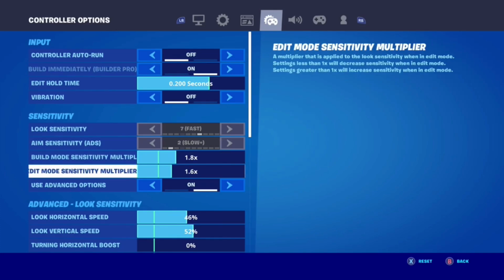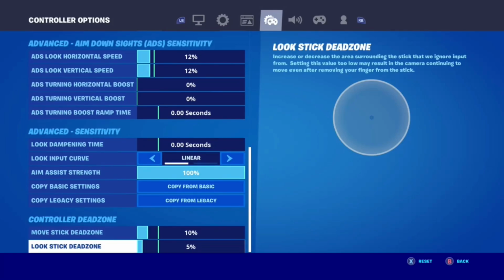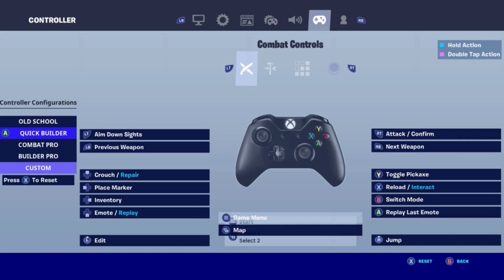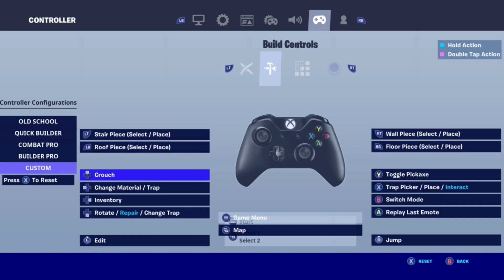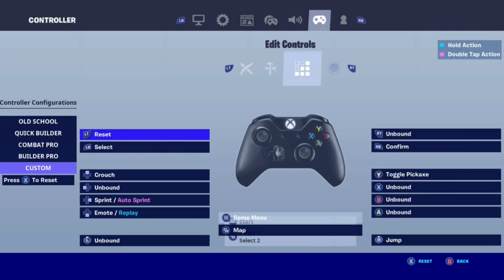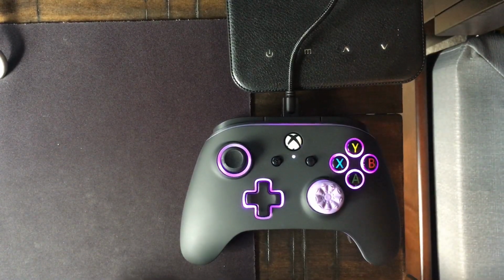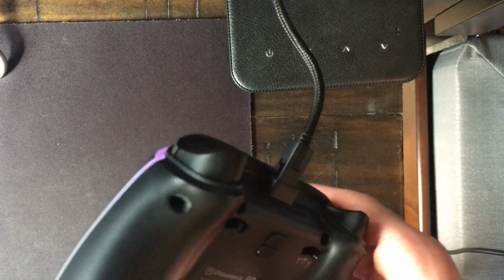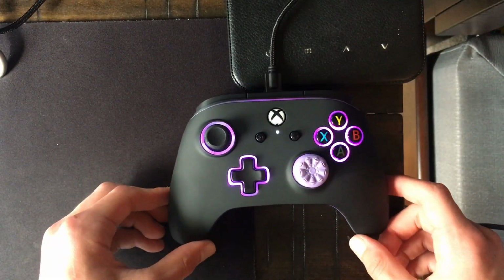So I Found The *BEST* Controller Settings... (Aimbot)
CC for @teamexotiic